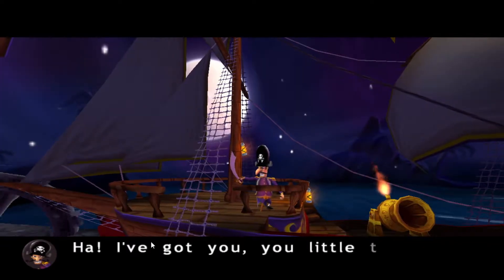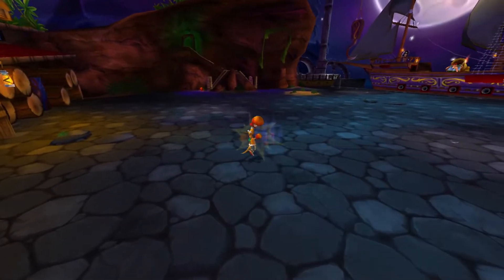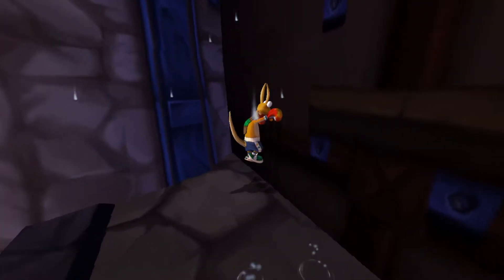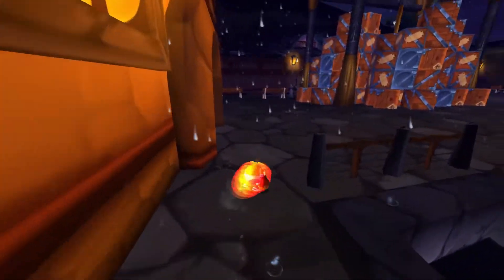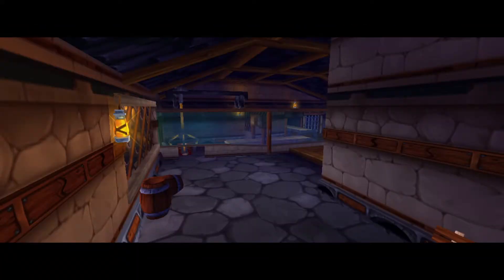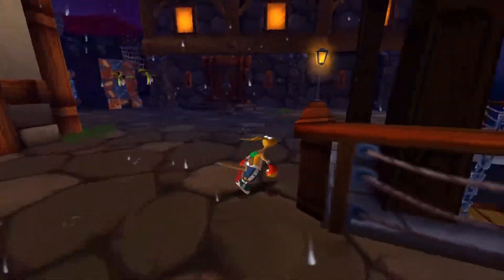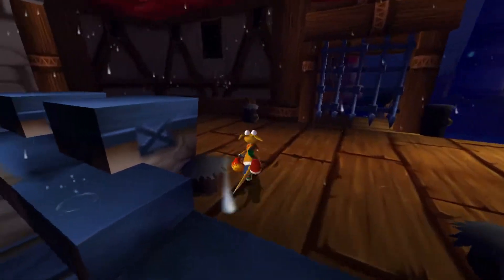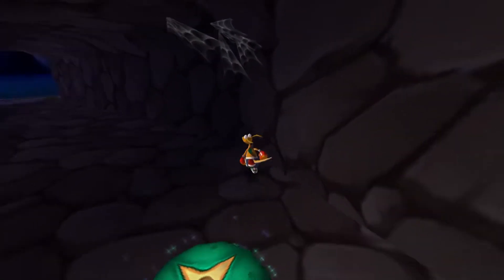Kao The Kangaroo: Round 2 (Part 13) Yar Har Fiddle Dee Dee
I had recorded this already, but when the recording gets corrupted in a way to make the gameplay nonexistent I get to work with what I have.